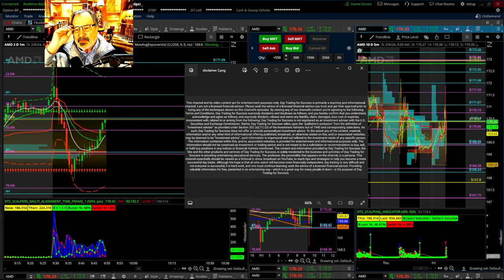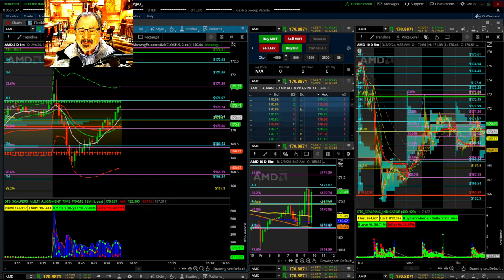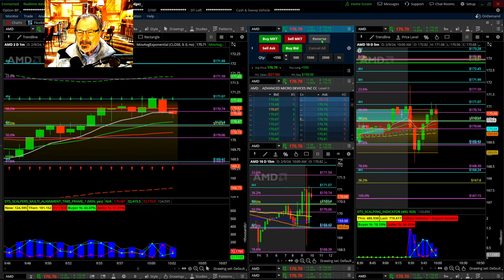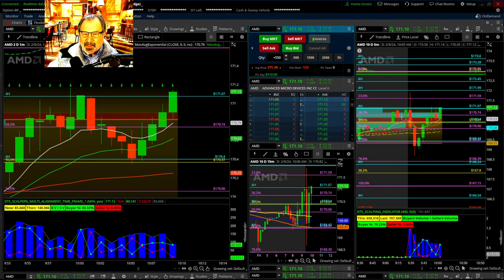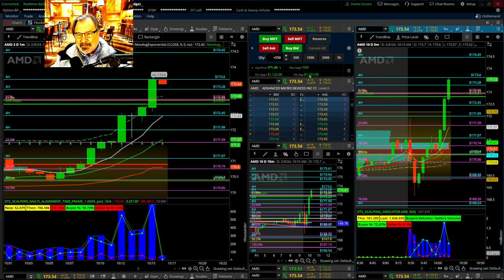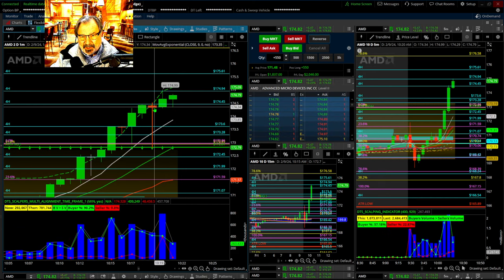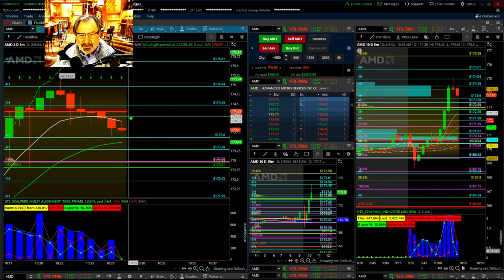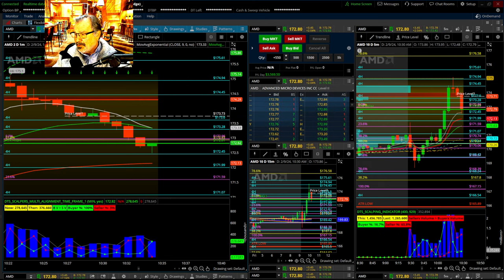Top Professor Shares RV Strategy Secrets for $3,500 Gains. Ep 155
I am happy to promote these books published by the Million-Dollar Margin Club and other great authors!

WRITE A REVIEW FOR "DAY TRADING VOL 1"

WRITE A REVIEW FOR "THE CANDLESTICK PATTERN PLAYBOOK"

"The Candlestick Pattern Playbook"
"Day Trading Vol 1"
"Trading Journal Log Book " This has the Open Strategy Rating system
"Trading in the Zone"

My desktop station computers are Lenovo ThinkCentre M750s

My main monitors are ASUS TUF 34 Inch Curved Gaming Monitor

My other 5 monitors per station are low blue light, ASUS 27” 1080P Monitor (VA27DQ)

This is my keyboard: Logitech K120 Wired Keyboard

This is my single station monitor I use with my laptop as well ASUS ROG Swift 27”1440P

I use these speakers: Amazon Basics Computer Speakers

This is the mount I use for 6 monitors, Stand Steady 6 Monitor Mount
This is the mount I use for my smaller stations: VIVO Dual Arm Mount for 17 to 32 inch

My laptop is a Lenovo ThinkPad E15 Business Laptop

Depending on which of my trade stations I'm using, this is my favorite chair: KERDOM Ergonomic Office Chair
I currently use this desk: VITESSE Gaming Desk 63 Inch

On my office walls: Wall Art Motivational Posters Inspirational Entrepreneur
8 Panel Extra Large Canvas Wall Art Stock Market

 Each of these logbooks includes DIFFERENT STRATEGIES used by professional traders.

"Day Trading Vol 1 E-book"

Day Trading for Success is primarily a teaching and informational channel. I am not a licensed financial advisor. Please seek the advice of a licensed financial advisor you trust and get their approval prior to trying any of the techniques shown on this channel's episodes.
Day Trading for Success expressly disclaims and discloses as follows, and you hereby confirm that you understand, acknowledge, and agree as follows, and expressly disclaim, release, and waive any liability, claim, damages, loss cost, or expense, inconsistent with, related to or arising from the following:
Day Trading for Success is not registered as an investment adviser with the U.S. Securities and Exchange Commission. Rather, Day Trading for Success relies upon the “publisher’s exclusion” from the definition of “investment adviser” as provided under Section 202
(a)(11) (D) of the Investment Advisers Act of 1940 and corresponding state laws. As such, Day Trading for Success does not offer or provide personalized investment advice. The information contained within this, and/or, associated websites, is provided for entertainment and informational purposes only. The information should not be construed as investment or trading advice and is not meant to be a solicitation or recommendation to buy, sell, or hold any positions in any indices or financial markets mentioned. Day Trading for Success is providing entertaining educational services only.
The Professor, the personality that appears on the channel, is a persona. This channel essentially should be viewed as a fictional tv show, broadcast on YouTube. to teach tips and strategies to help you become a more successful day trader. Do not try to follow the trading demonstrations provided by the Professor or Day Trading for Success without seeking the advice of a licensed financial advisor. Please be assured that I only recommend products or services that I personally believe in and think will be beneficial for my viewers. Thank you for your support!